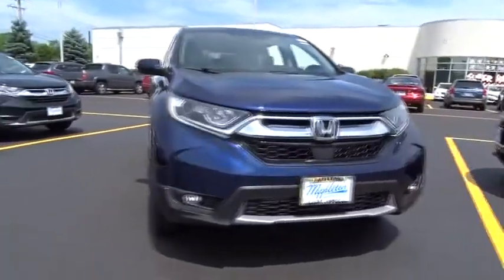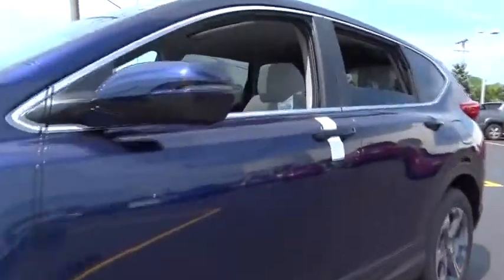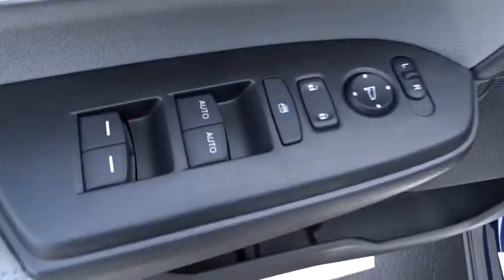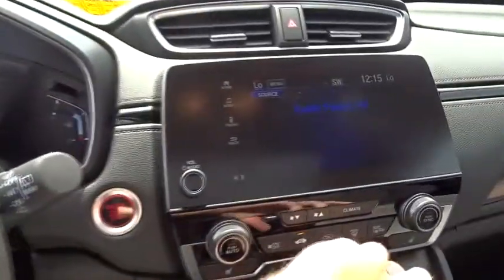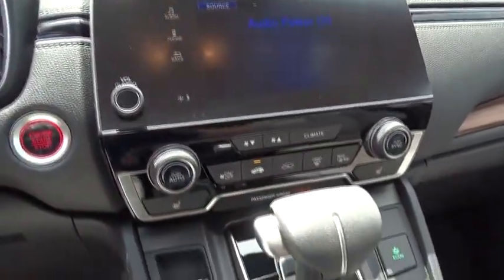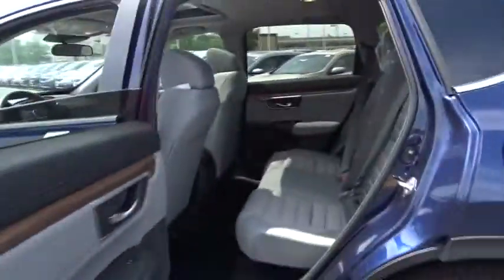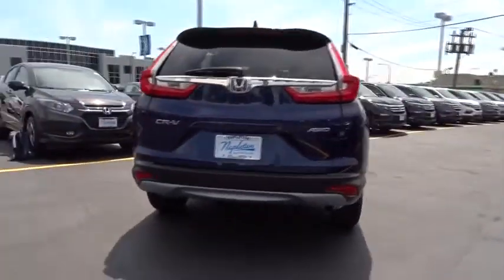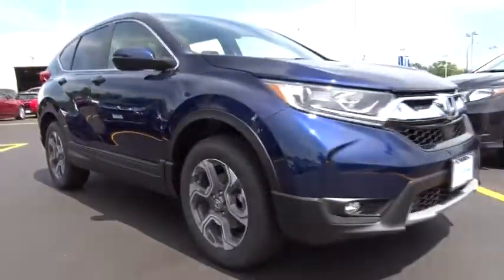2018 Honda CR-V near me Oak Lawn, Orland Park, Chicagoland, Northwest Indiana, Joliet, IL 84338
Obsidian Blue Pearl N 2018 Honda CR-V available near me in Oak Lawn, Illinois at Napleton Honda Oak Lawn. Servicing the Orland Park, Chicagoland, Northwest Indiana, Joliet, IL area.